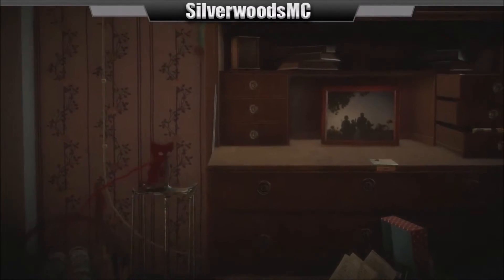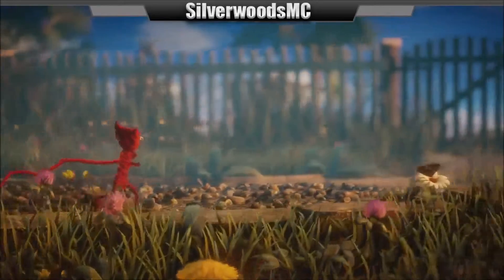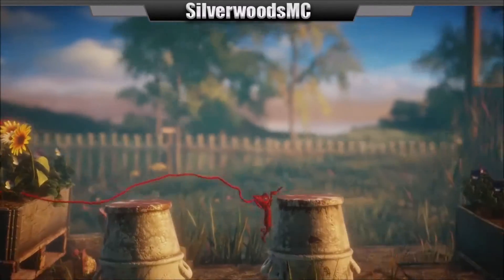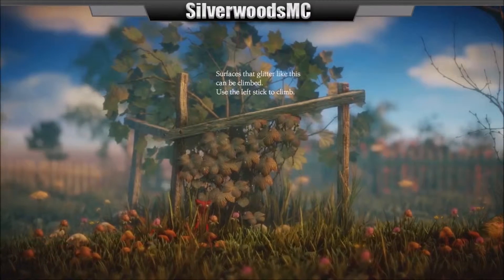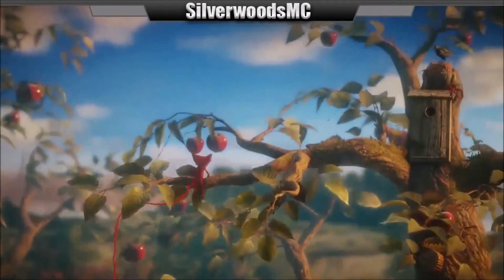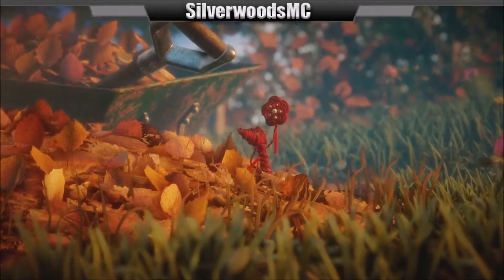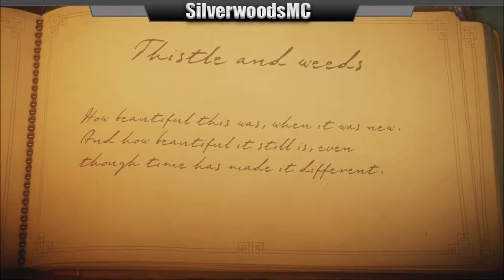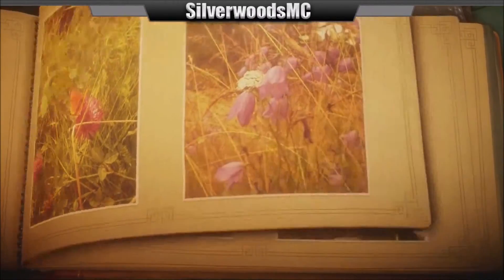Unravel Episode 1 - Yarny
Hey guys it's Silver!
Thank you guys so much for watching! Hope you all have a great day! :D

Music Credits for this video goes to Popskyy! He produces amazing music so please go check all of his music out! :D